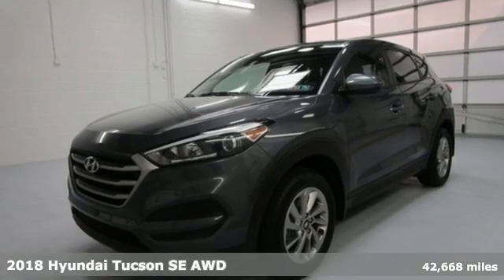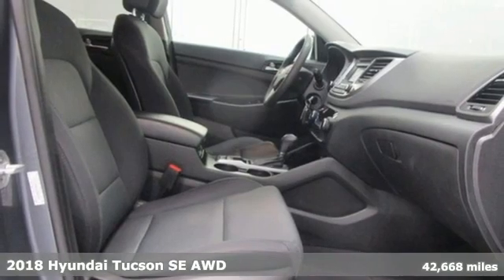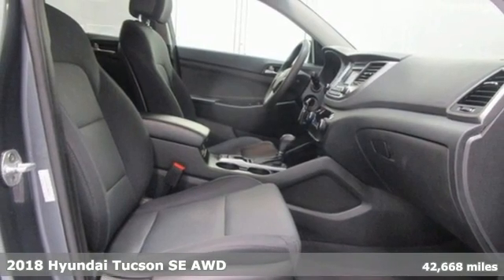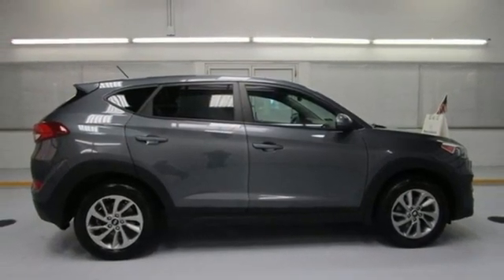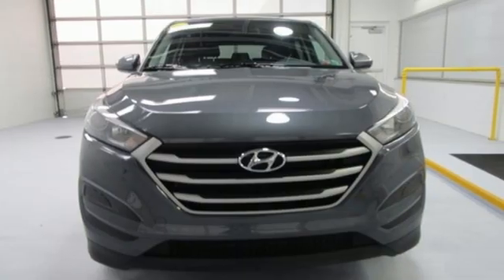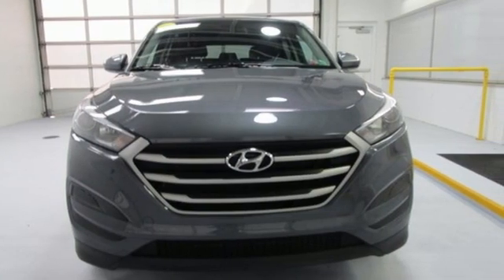Used 2018 Hyundai Tucson Wilkes-Barre PA Scranton, PA K20135A - SOLD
Year: 2018
Make: Hyundai
Model: Tucson
Trim: SE
Engine: 2.0L DOHC
Transmission: 6-Speed Automatic with Shiftronic
Color: Gray
Interior: Black
Mileage: 42668
Stock #: K20135A
VIN: KM8J2CA44JU804342
Certified. Coliseum Gray AWD 6-Speed Automatic with Shiftronic 2.0L DOHC WARRANTY ACTIVE, ALL WHEEL DRIVE, 1 OWNER VEHICLE, CLEAN CARFAX, CARPETED FLOOR MATS, MUD GUARDS, WHEEL LOCKS, CERTIFIED BY HYUNDAI, AWD.brbr21/26 City/Highway MPGbrbrHyundai Certified Pre-Owned Details:brbr * Limited Warranty: 60 Month/60,000 Mile (whichever comes first) from original in-service datebr * Warranty Deductible: $50br * Powertrain Limited Warranty: 120 Month/100,000 Mile (whichever comes first) from original in-service datebr * Vehicle Historybr * 173+ Point Inspectionbr * Roadside Assistancebr * Includes 10-year/Unlimited mileage Roadside Assistance with Rental Car and Trip Interruption Reimbursement; Please see dealers for specific vehicle eligibility requirements. 10-Year/100,000 Mile Hybrid/EV Battery WarrantybrbrAwards:br * JD Power Initial Quality Study (IQS) * 2018 KBB.com 10 Best SUVs Under $25,000 * 2018 KBB.com 10 Most Awarded Brands * 2018 KBB.com 5-Year Cost to Own Awardsbrbrbr*Your additional costs are sales tax, tag and title fees for the state in which the vehicle will be registered, any dealer-installed options (if applicable) and a $389 Pennsylvania dealer processing fee. Prices are subject to change, and prior sales are excluded from these offers. While every reasonable effort is made to ensure the accuracy of this information, we are not responsible for any errors or omissions contained on these pages. Please verify any information in question with the dealer.

Address:
150 Motorworld Dr #3